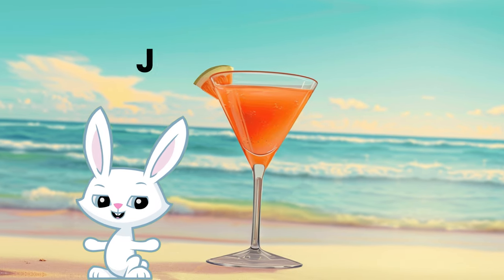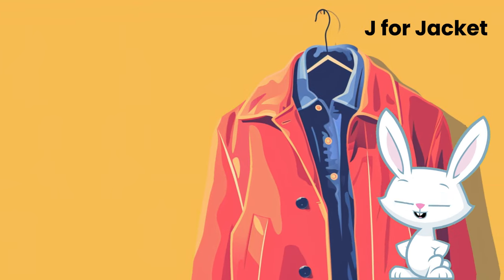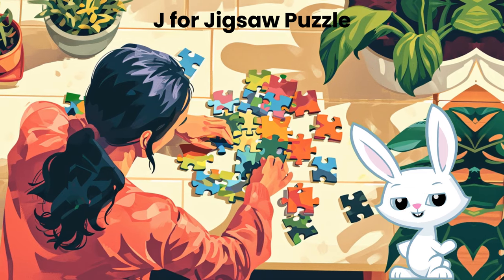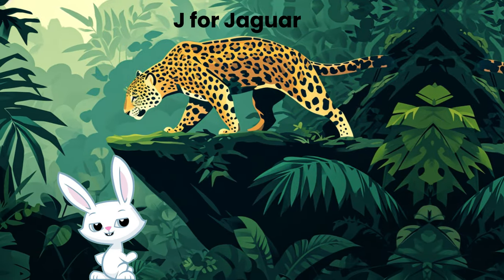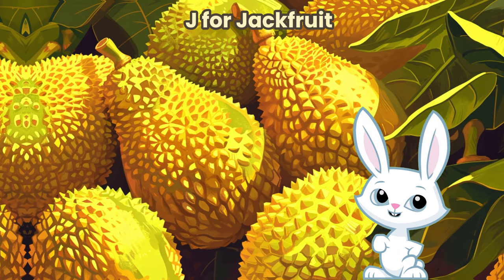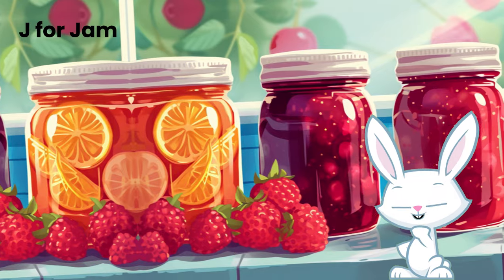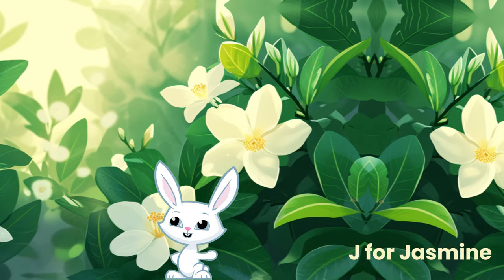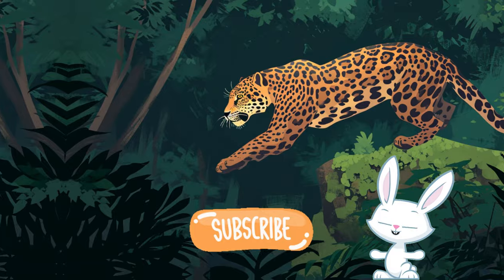Jigsaw of J: Piecing Together the Wonders of the Letter J!🎉🔠🔍🧩🤓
In this fun and educational adventure, we explore the fascinating world of the letter J by solving language puzzles and discovering jolly words.😊🌟✨🎉Just like assembling a jigsaw puzzle, we'll piece together the magic of J, uncovering its joyful secrets. Join us for an engaging exploration where learning and fun come together, allowing children to discover the wonders of language in a playful and imaginative way. Let's plunge into the Jigsaw of J and relish the puzzle of letters!🤩🌐🧡

Enjoyed this video? Take a tour of our A-Z content hub by clicking the links.